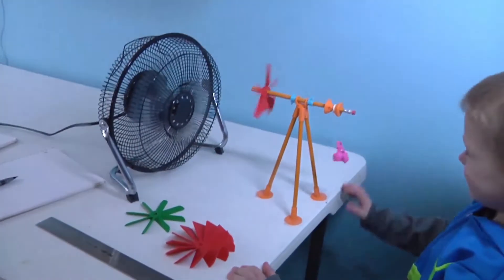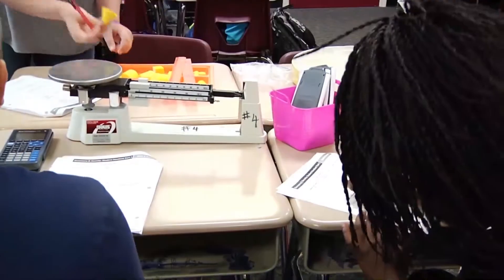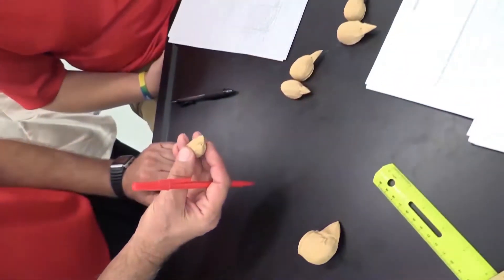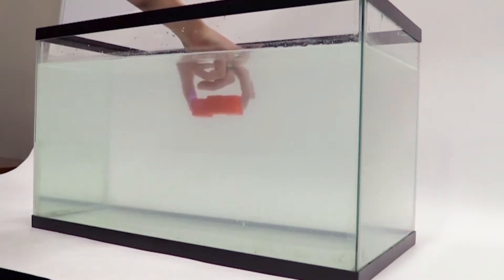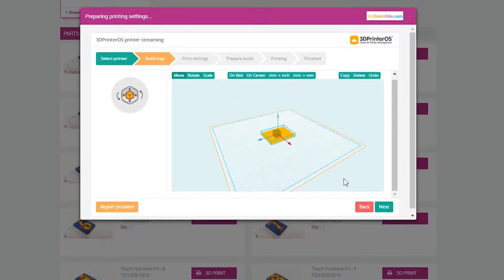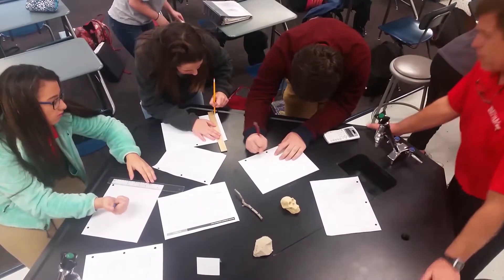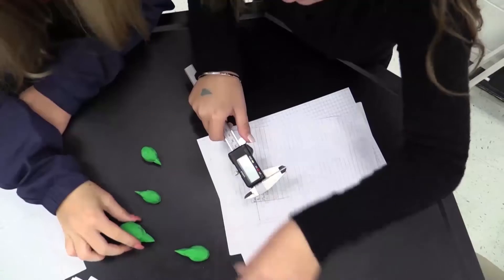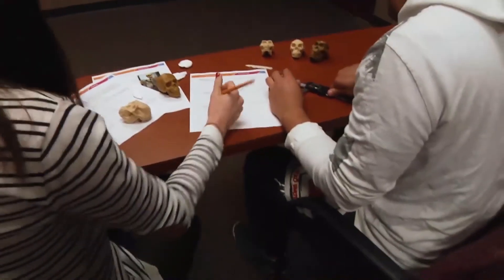The Role of 3D Printing in Education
You will be amazed at what 3D printing can do for your students if implemented the right way. Discover the unique benefits 3D printing offers educators preparing students with the skills they need to thrive in the 21st century.

This video was created as part of our Online Training Series available to educators who purchase certain packages. To access the complete training, you can email engage [ at ] mystemkits [ dot ] com.